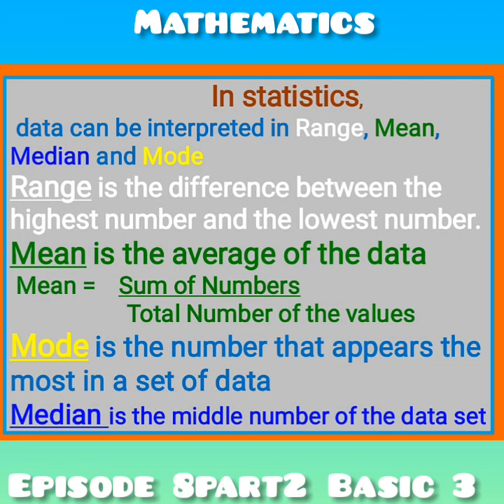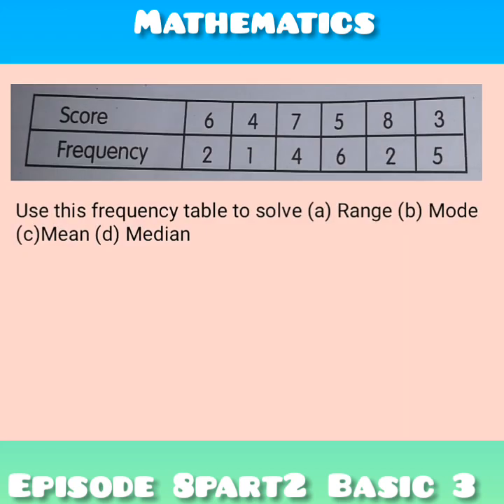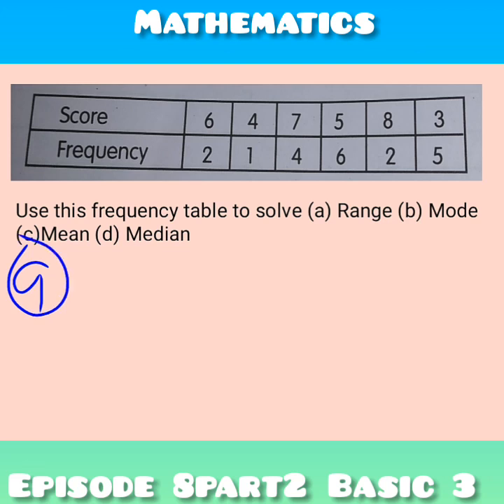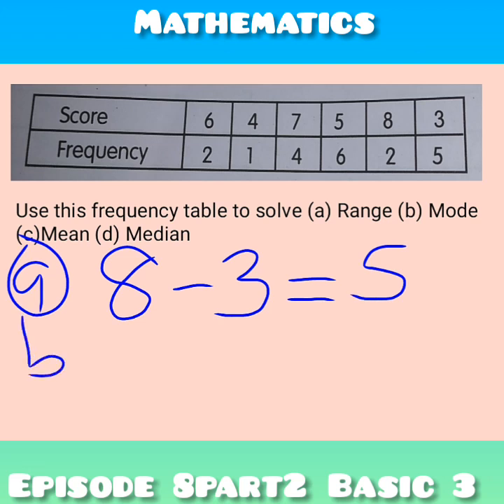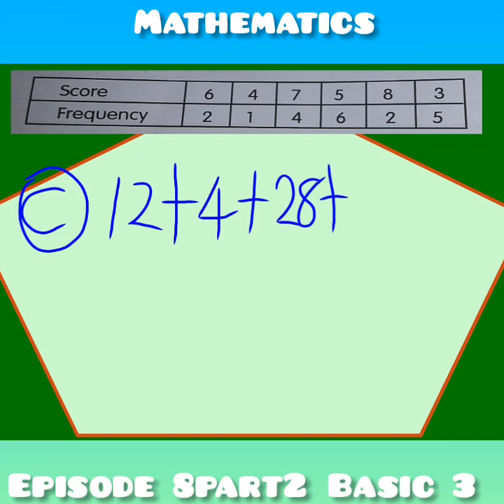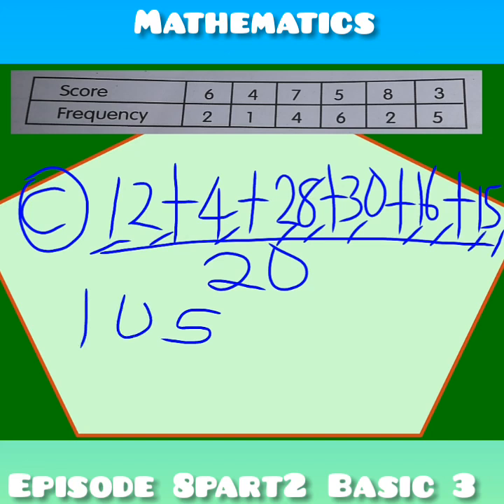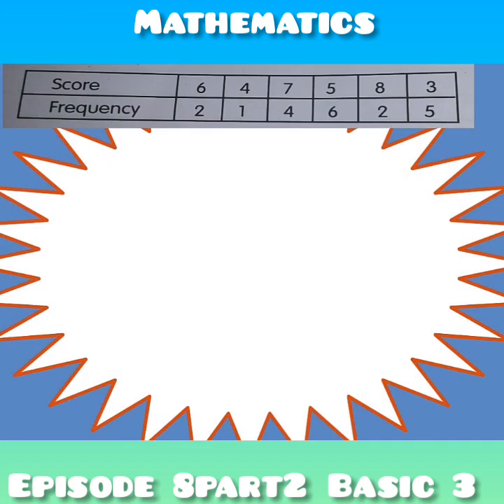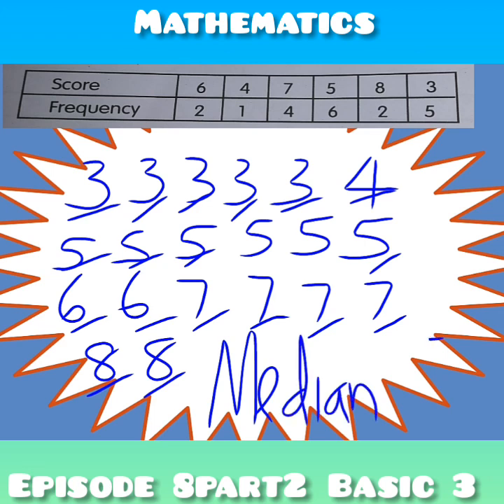Basic 3 Mathematics: Mean, Median and Mode